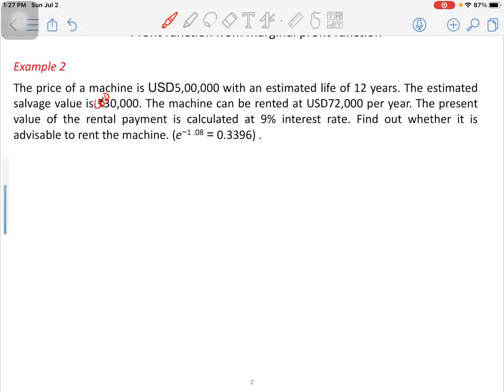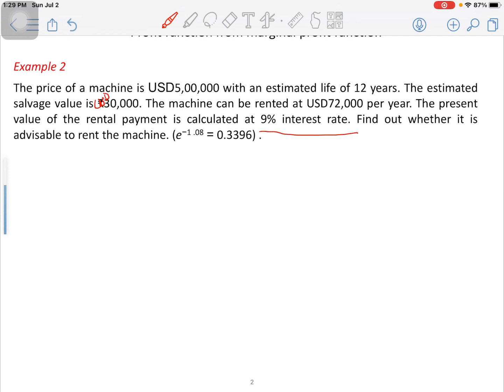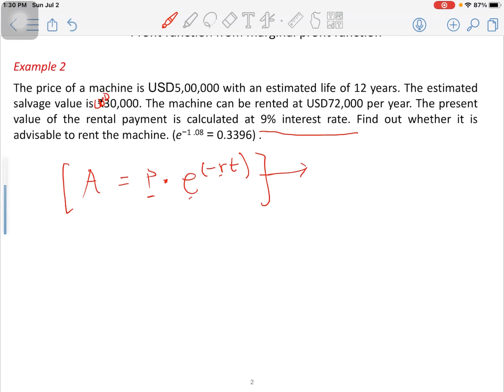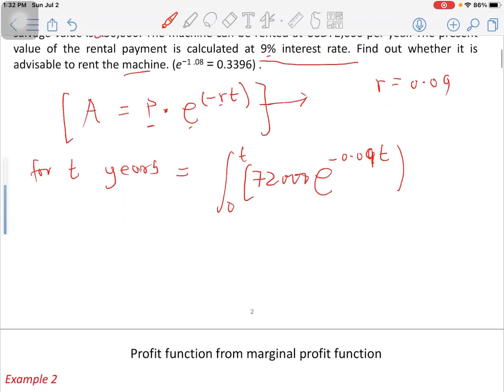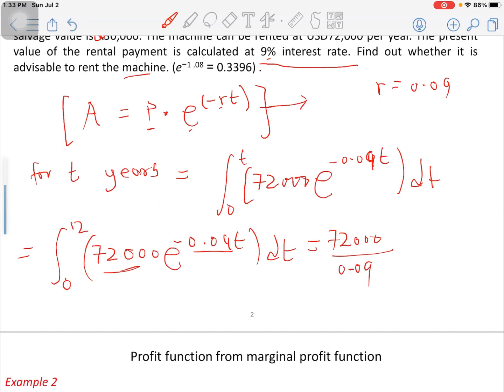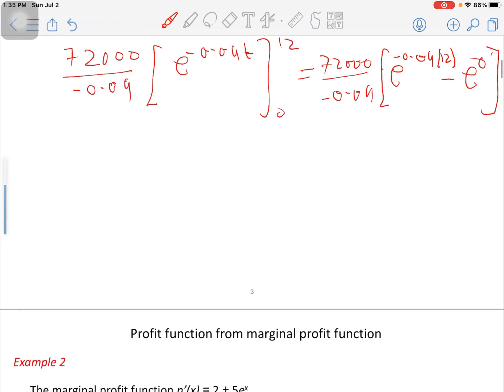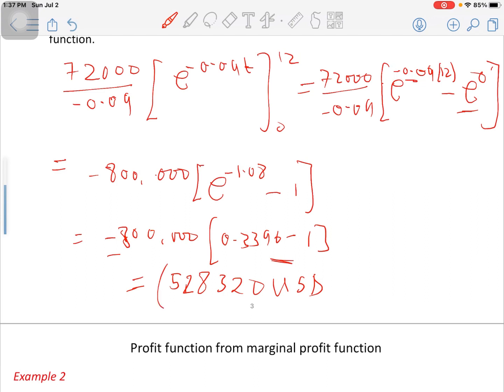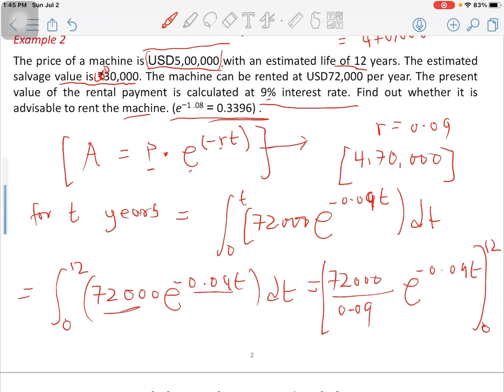Marginal Profit: Price of a Machine: Application of Integration